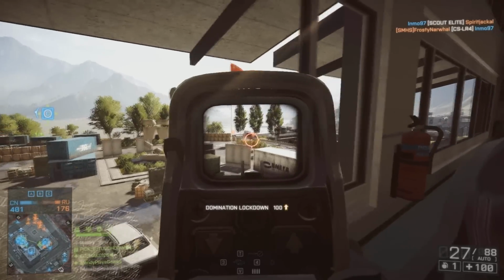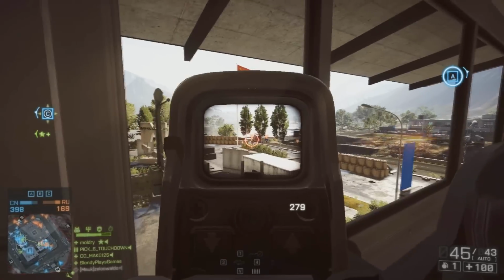Battlefield 4: U-100 MK5 LMG Review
The opening LMG for the support class in BF4 and my thoughts on it. Enjoy.